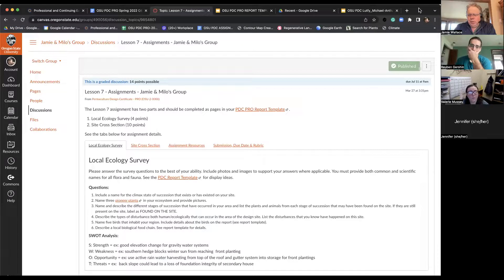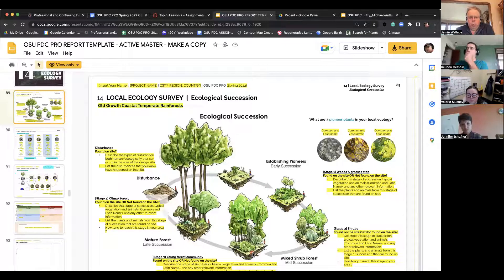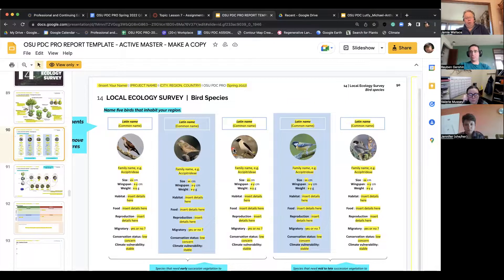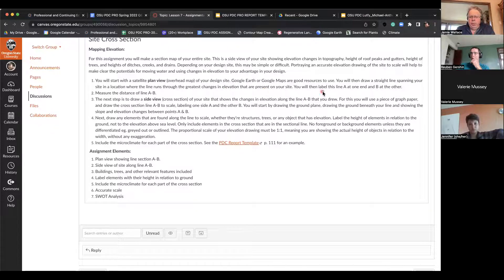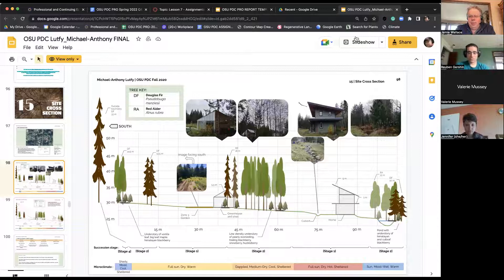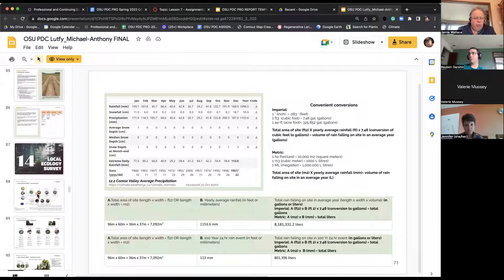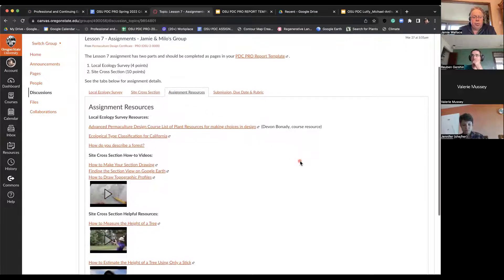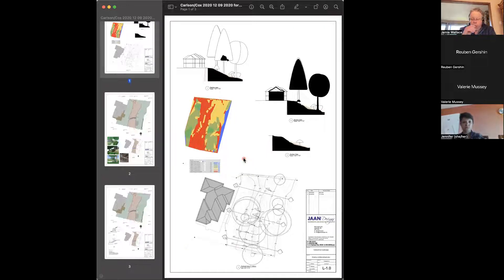OSU PDC PRO Q&A-Spring 2022-Lesson 7/10 Cross section maps and ecological survey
Today we look at how to create a cross-section map as well as the content we want to place in our ecological survey.